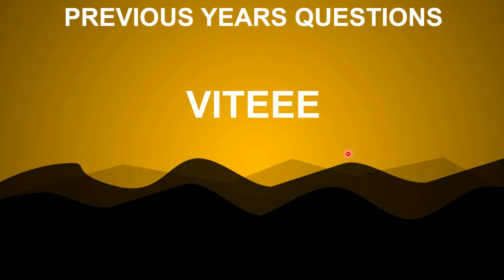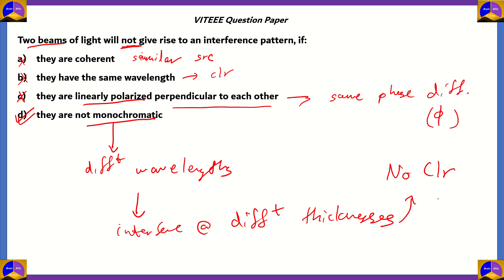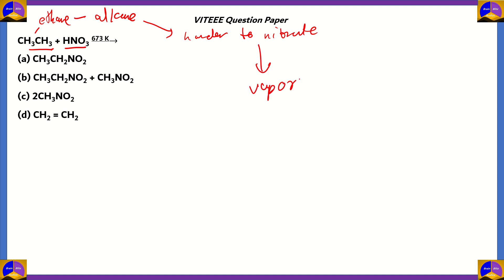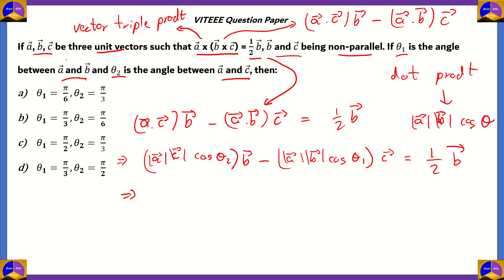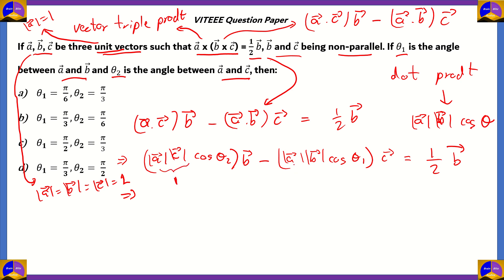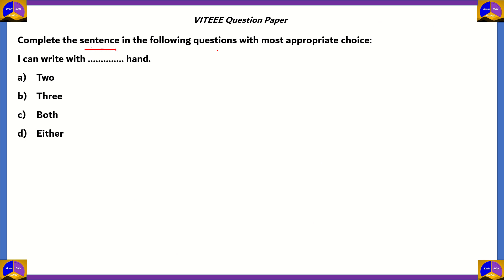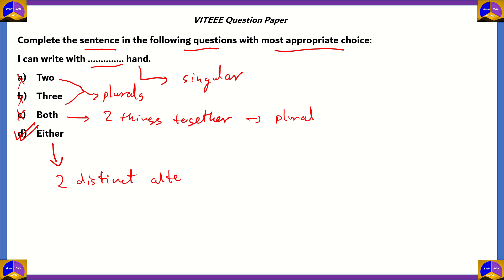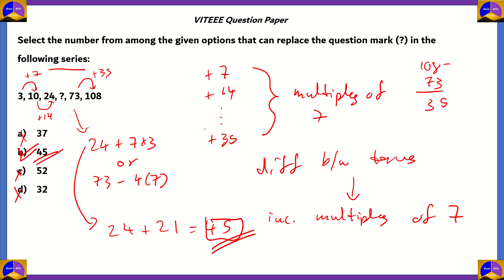Vellore Institute of Technology: VITEEE | Model questions | Physics, Chemistry, Math, English, MAT